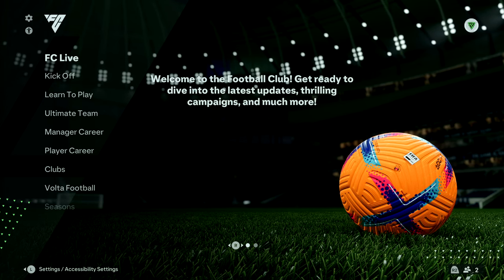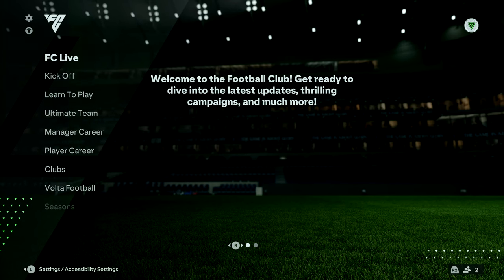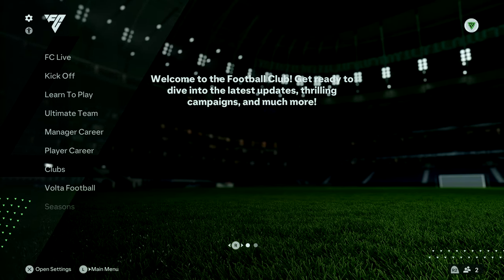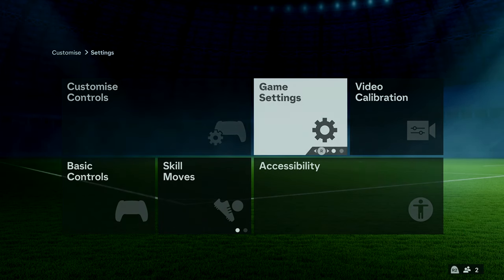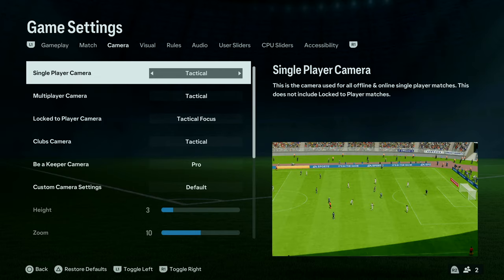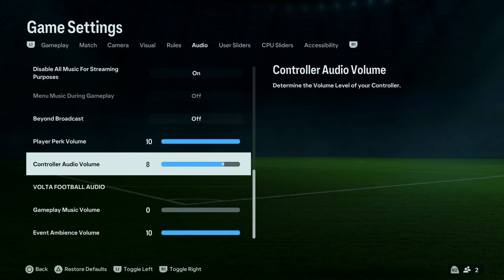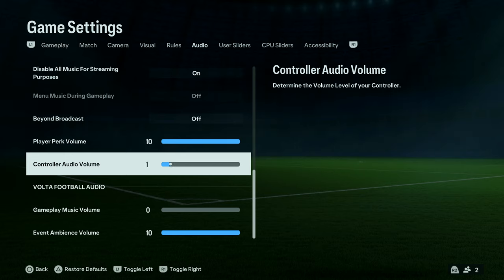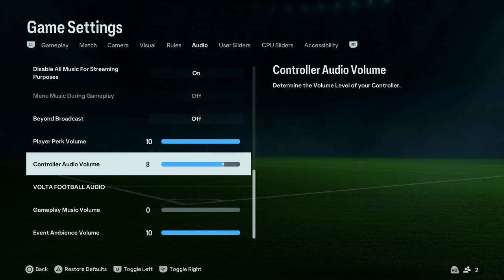EA Sports FC 24: How To Change Controller Audio Volume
Learn how to change the controller audio volume on FC 24.

Changing the controller audio volume in FIFA 24 is a straightforward process that allows you to customize your gaming experience. Whether you're looking for a more immersive atmosphere or simply want to enjoy the game without disturbing others, adjusting the audio settings to your preference can greatly enhance your FIFA 24 experience.

This tutorial video will guide you through the steps to change the controller audio volume in FC 24.

How To Change Controller Audio Volume FC 24
Select the Settings icon at the top left corner
Select Settings
Select Game Settings
Use the R1 button to highlight the Audio section
Scroll down and select Controller Audio Volume
Use the volume slider to adjust the controller audio

Cell Phone Tripod Adapter